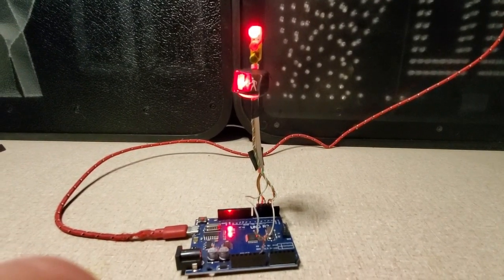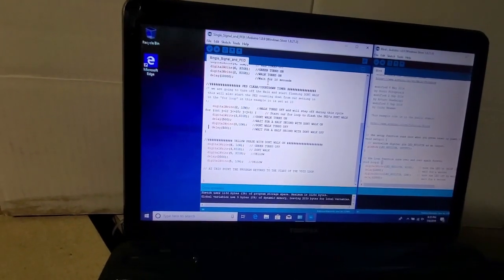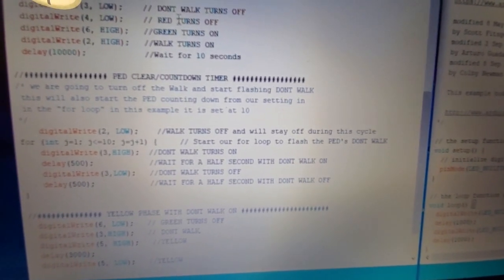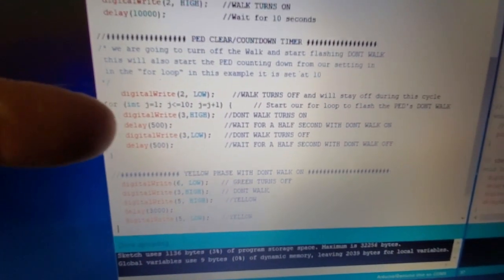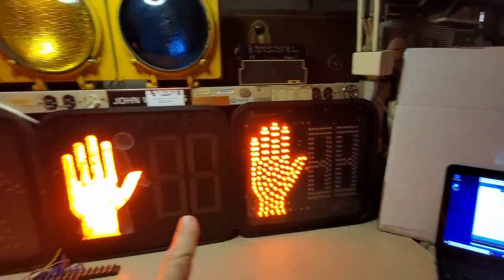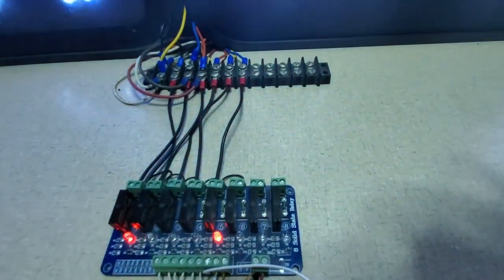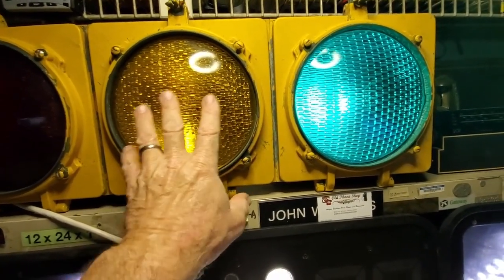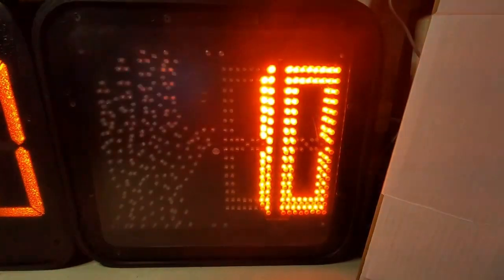How to make Countdown Crosswalk PED work using an Arduino and Solid State Relay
I thought it would be good since a few people have asked how can they get their countdown PEDs to start counting down from a given time. In this video I will take you through the Arduino program I made for this video to make a few different Countdown Crosswalks come alive along with a 8" Traffic Signal.
Here is a link to the Arduino Program..